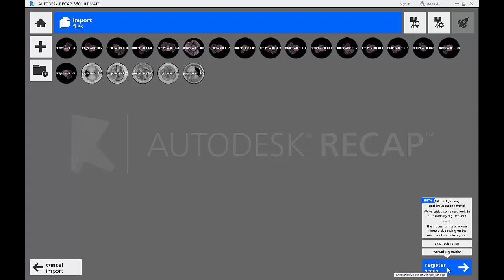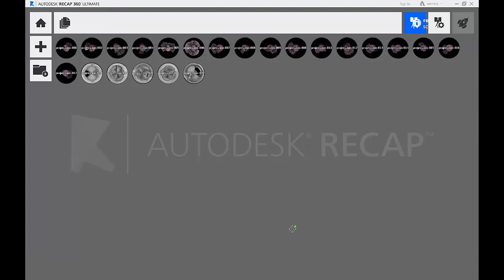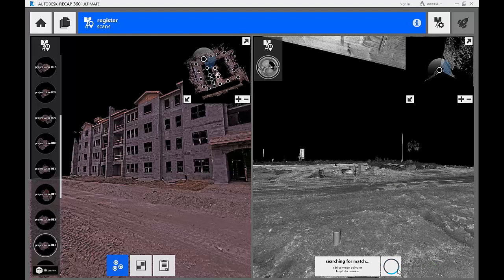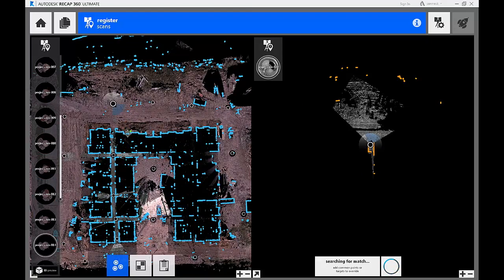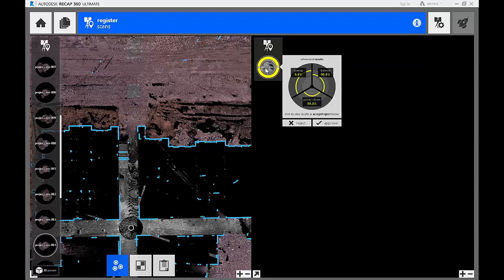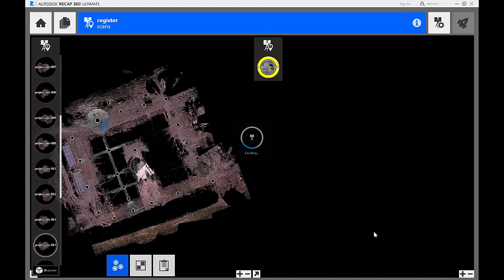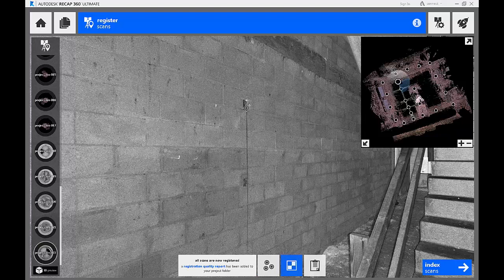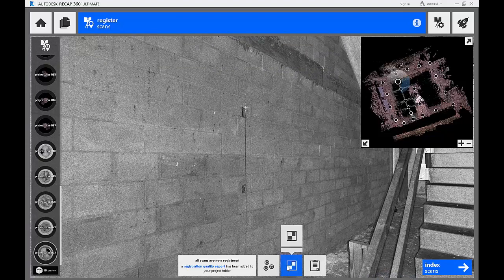How to register Leica scans in Autodesk ReCap